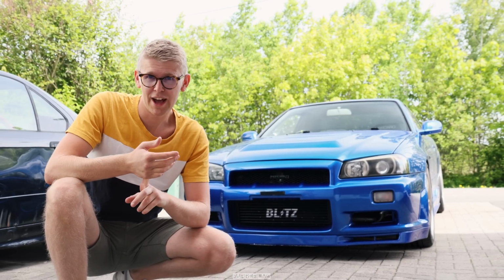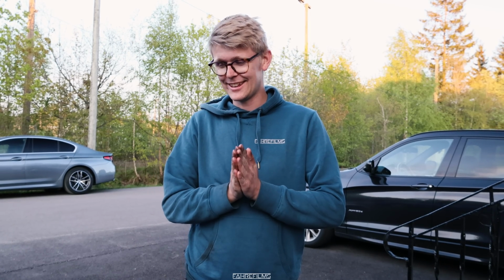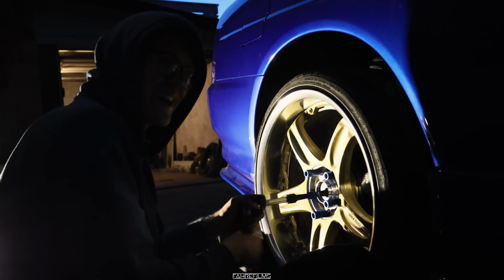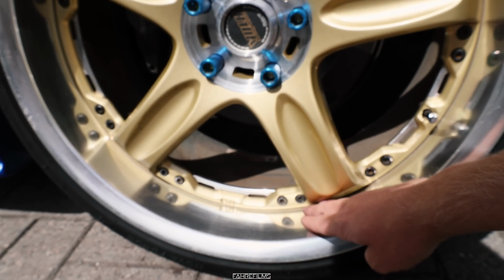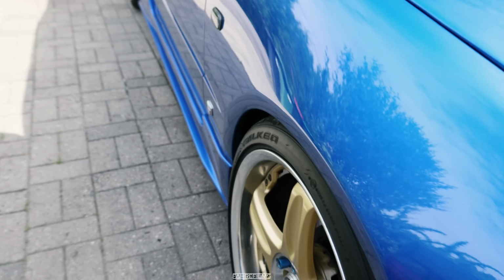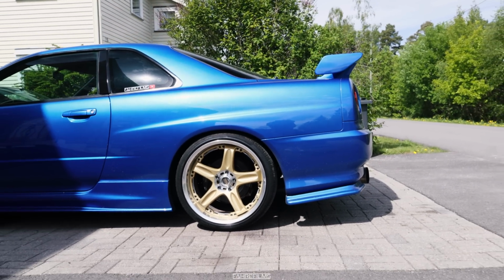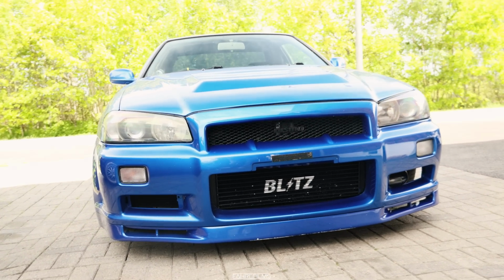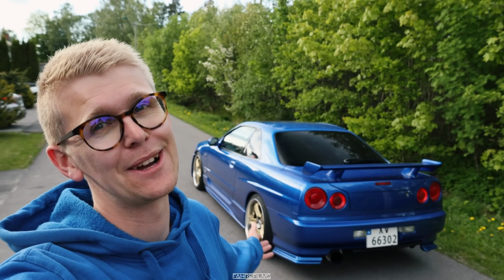Finally Buying the Wheels of my Dreams! *Reveal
In this episode I finally get the wheels i have been dreaming of for many years! I`m in love with the skyline :)

Aldersgrense A tillatt for alle.